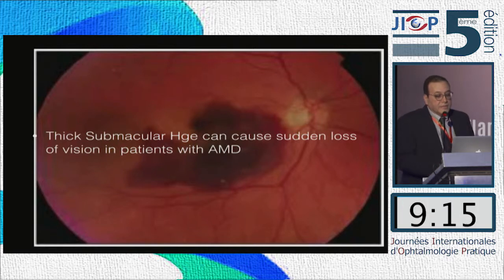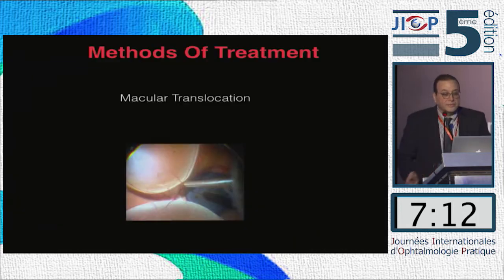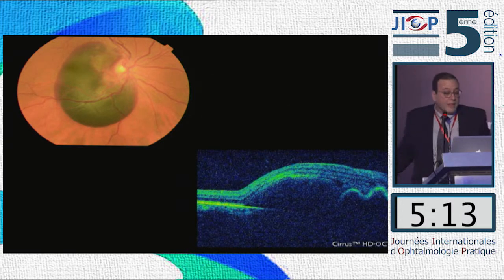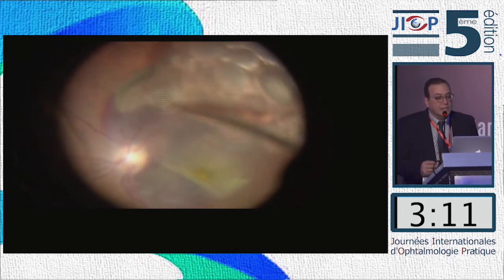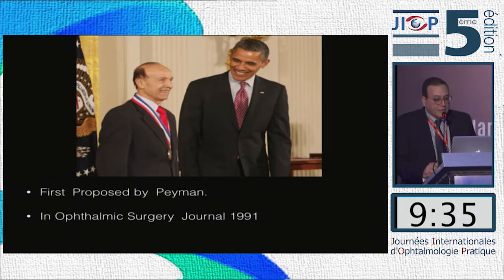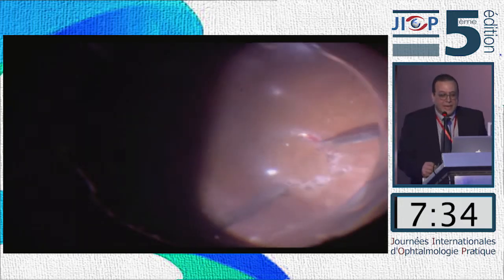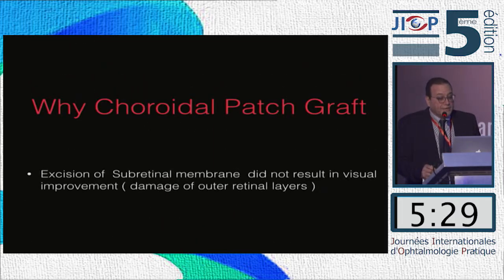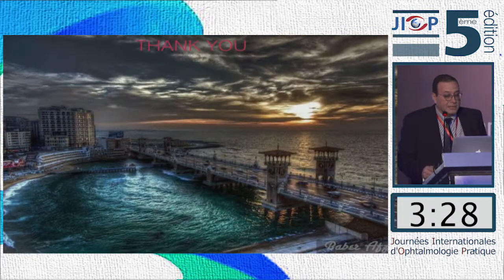17 S ELBAHA